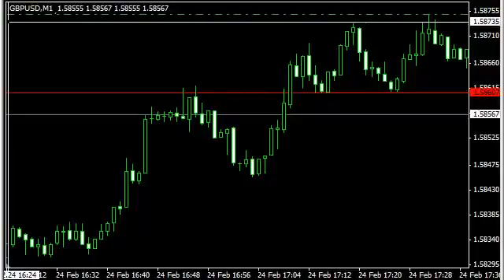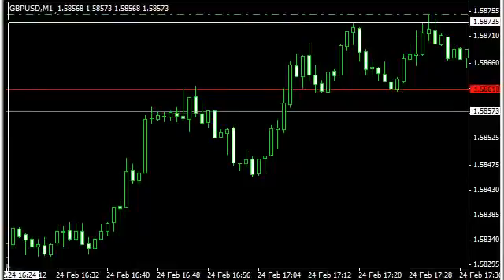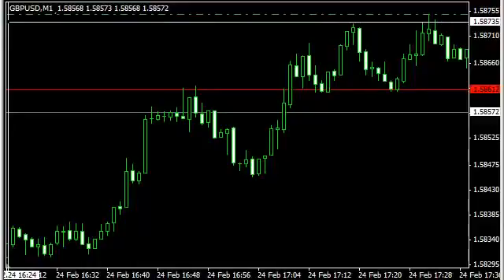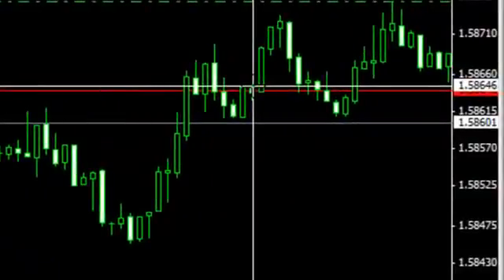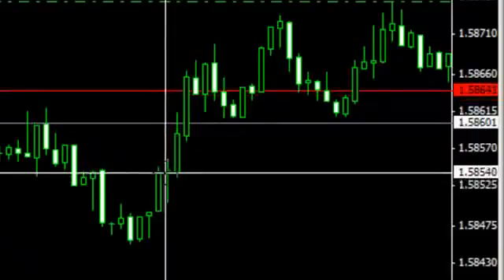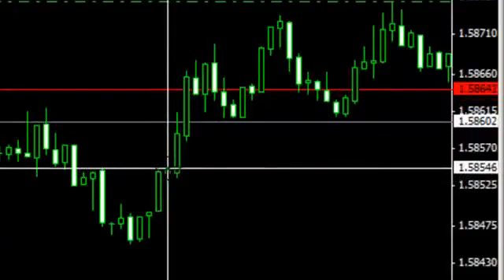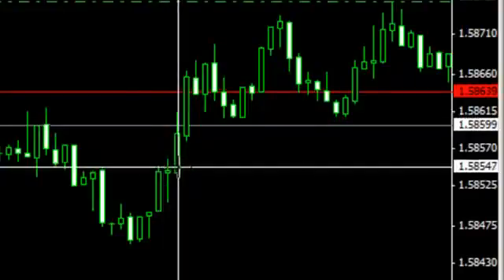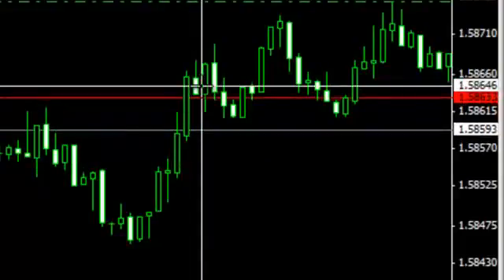Binary Options Chart Trading1